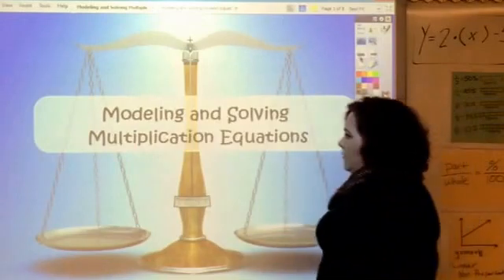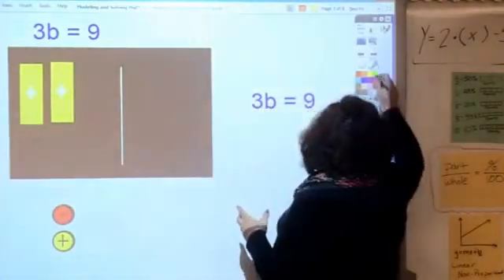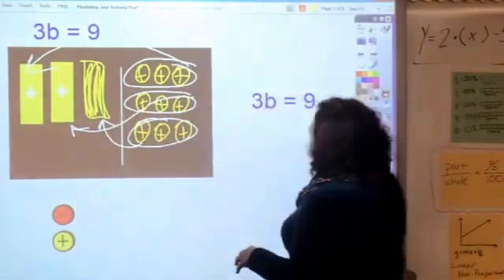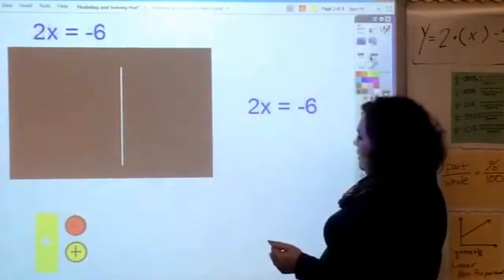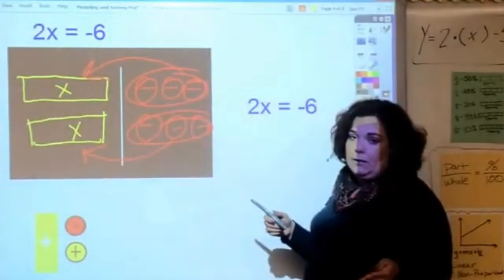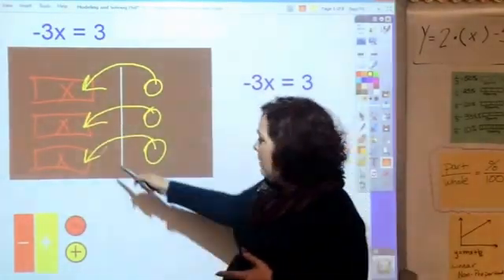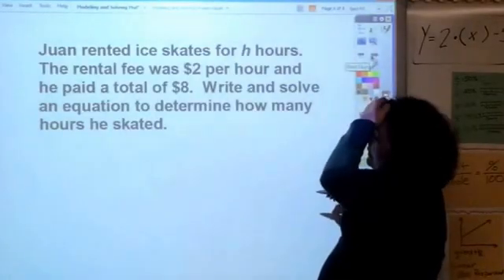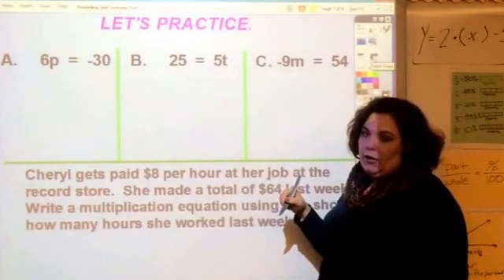Modeling and Solving Multiplication Equations